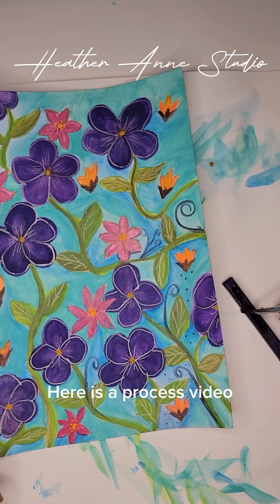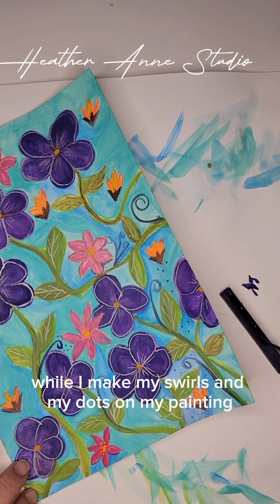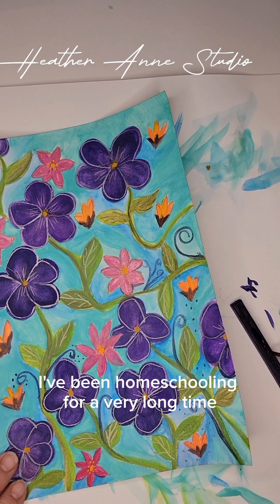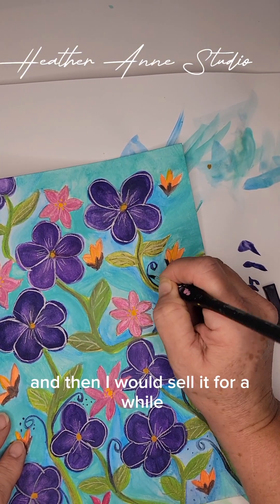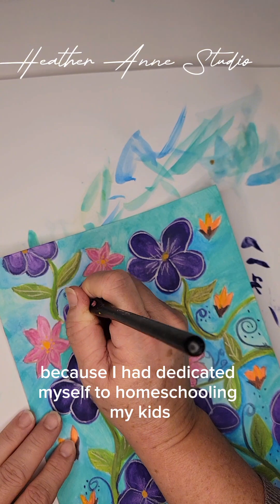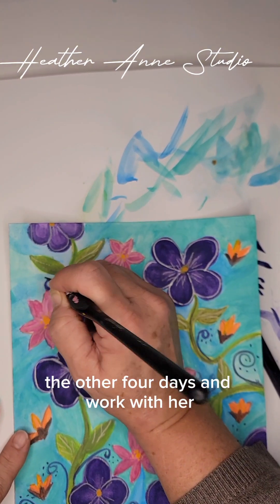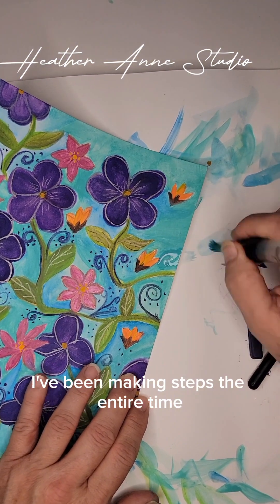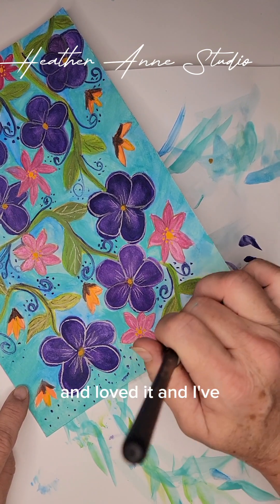Let's paint and talk about life! You can have it all but can you have it all at once?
Let's add swirls and dots to my painting while we talk about life, particularly the seasons of life and how we juggle our hopes and dreams with day to day living.

How do you juggle all of it? What season are you in? What small things can you do right now to work toward your larger goals while you are in this season of life?

My art website is coming soon!